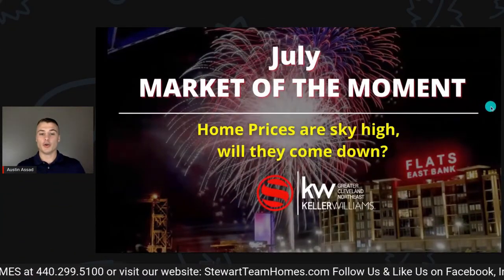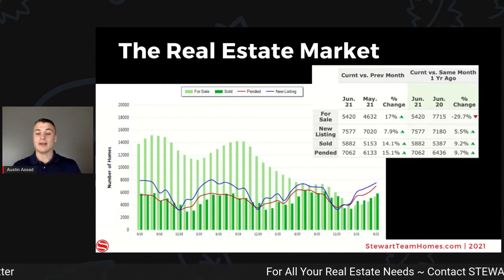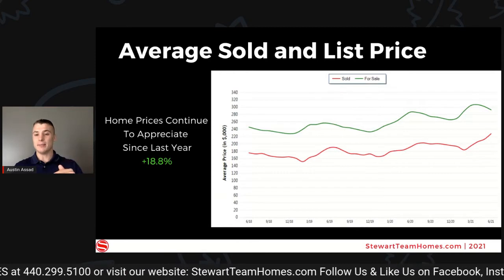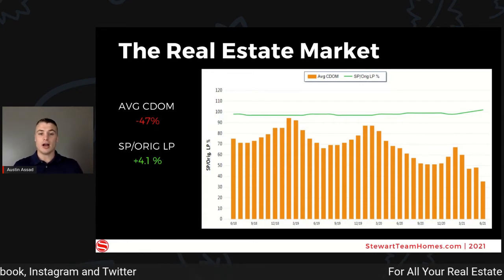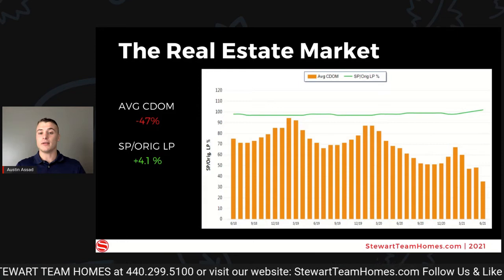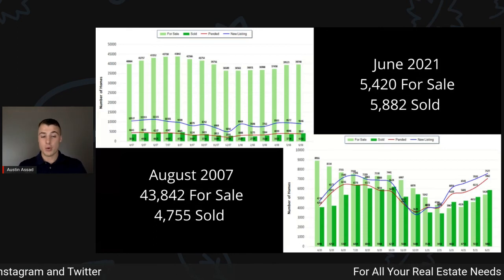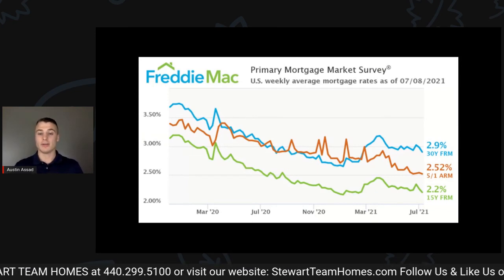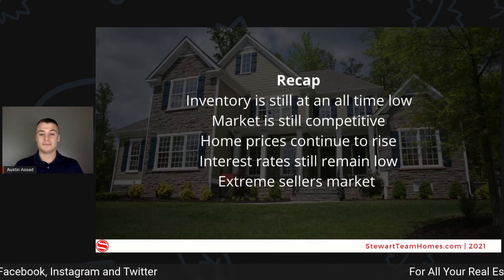July Market of The Moment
Will home prices start going down?
Is it still a good time to sell my home?
Can I afford to become a homeowner?

Stewart Team Homes is happy to bring you The Market of The Moment for July 2021, where we answer all these questions and more.

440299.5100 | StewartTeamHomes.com